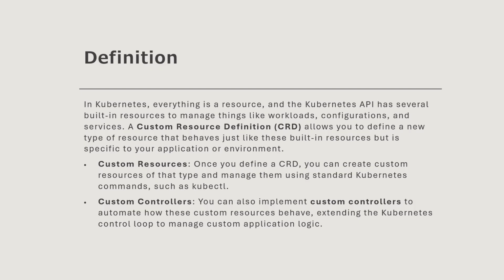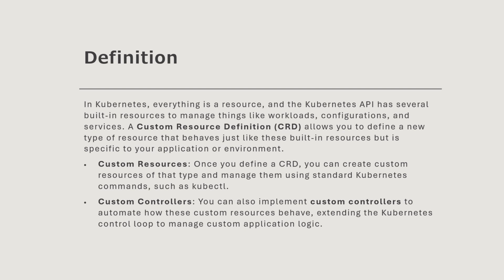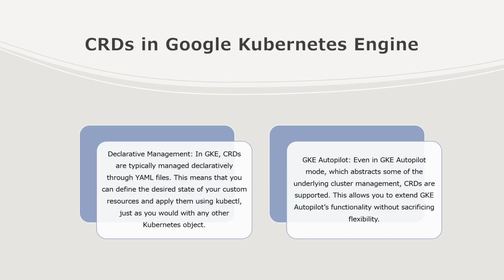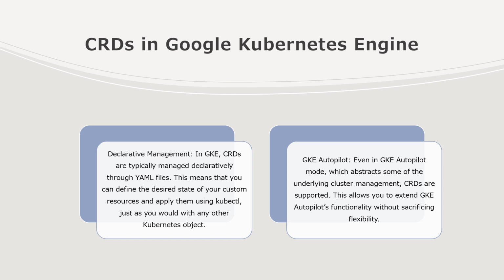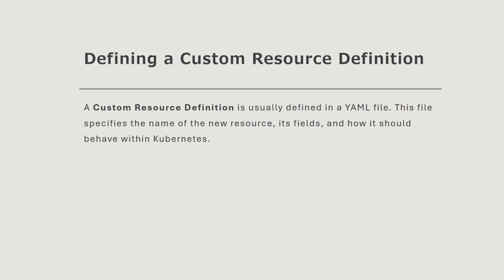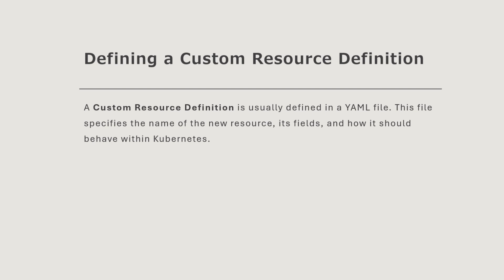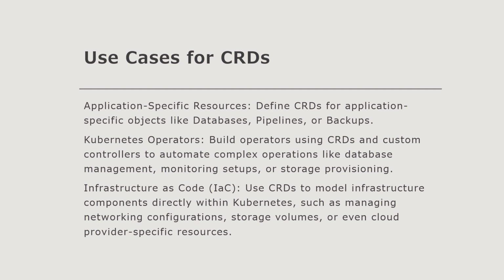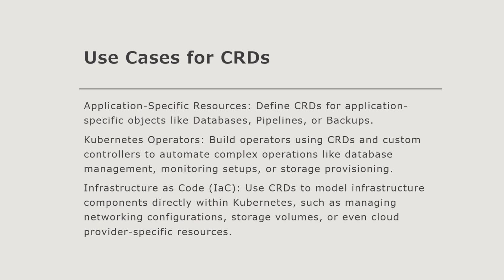Custom Resource Definition